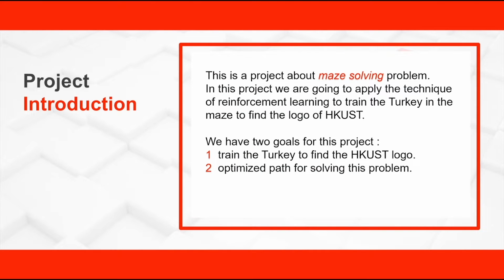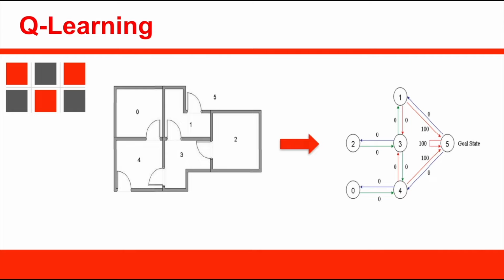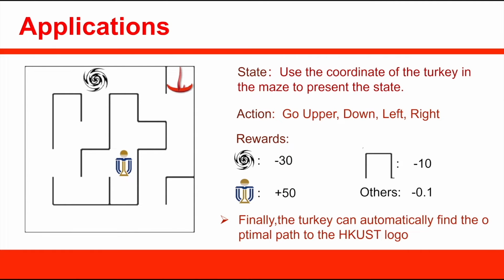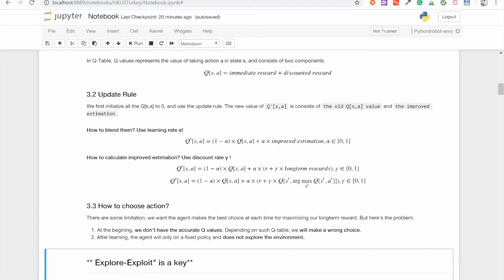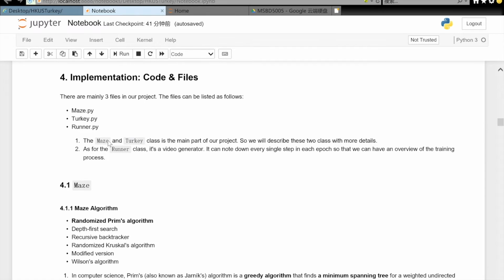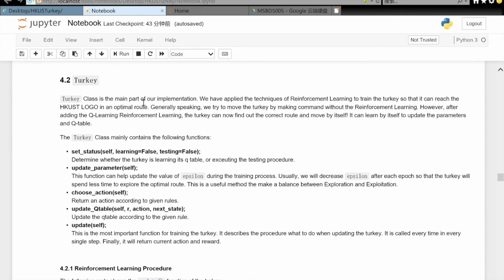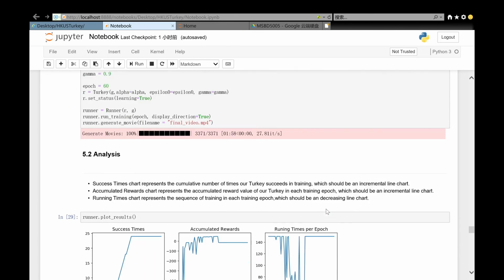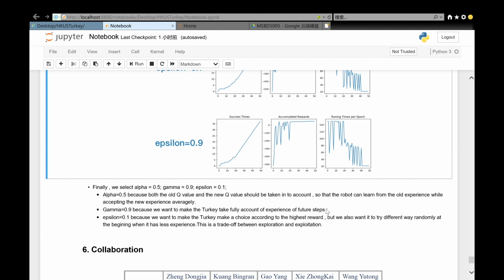HKUSTurkey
MSBD 5012 Group Project: HKUSTurkey